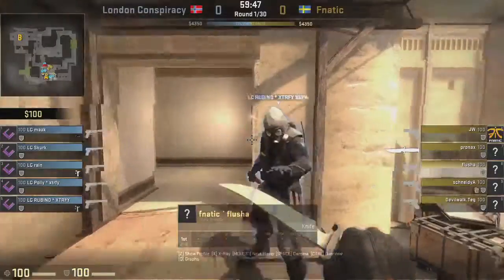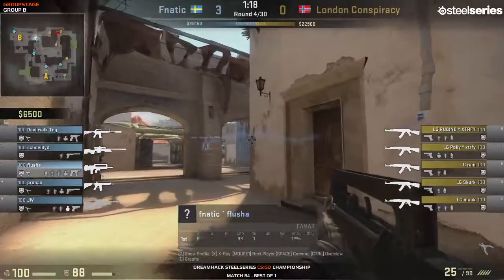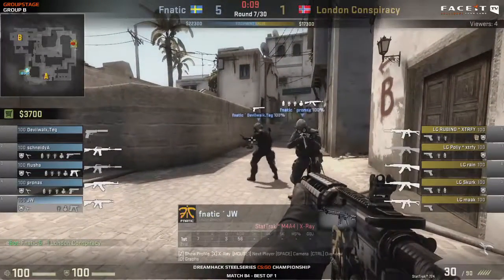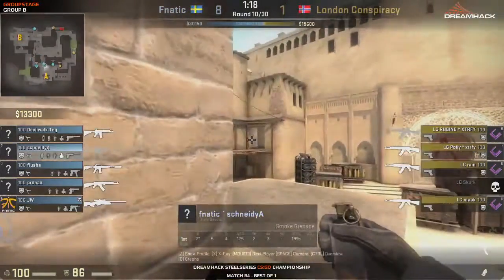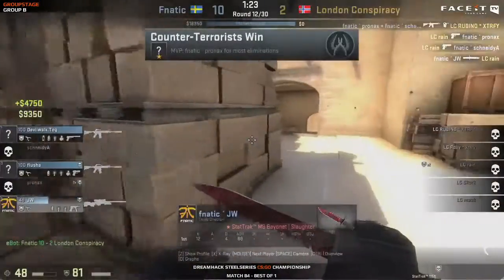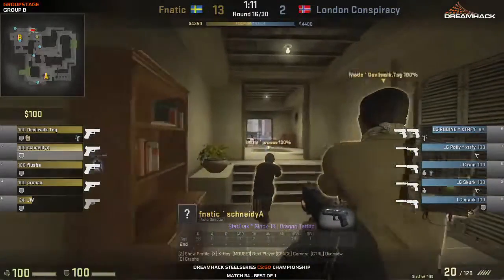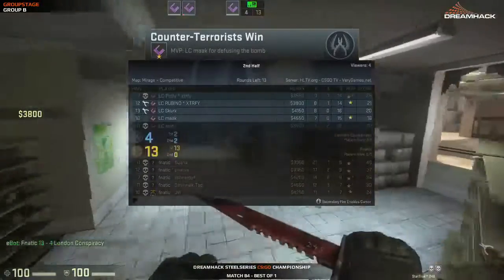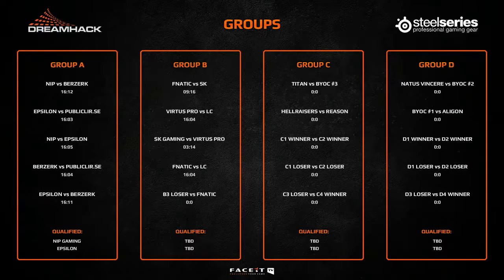CS:GO VODS | Fnatic vs LC - DREAMHACK SUMMER - Group B - 2014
Contents are not owned by me, they are for education and archving purpose only.